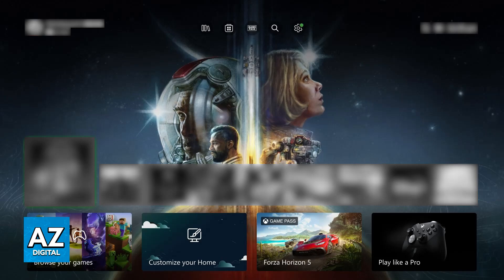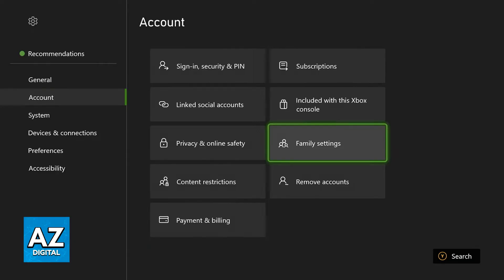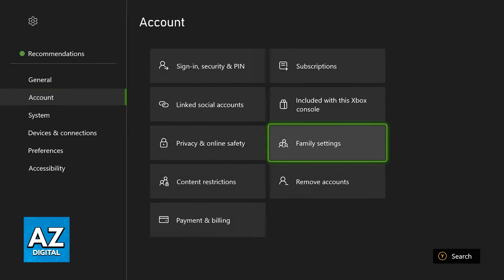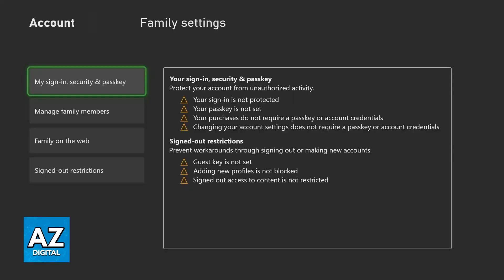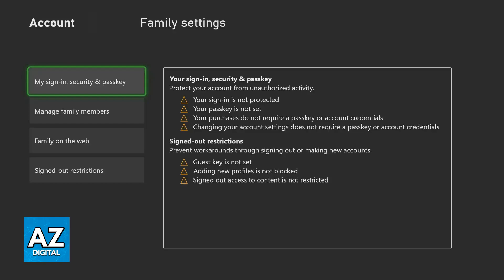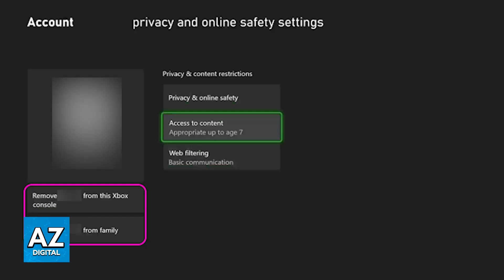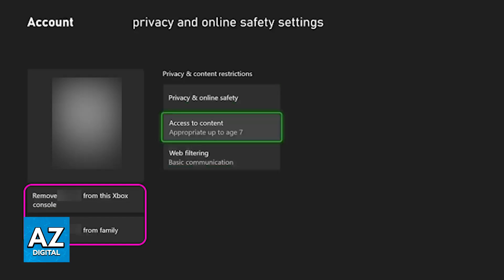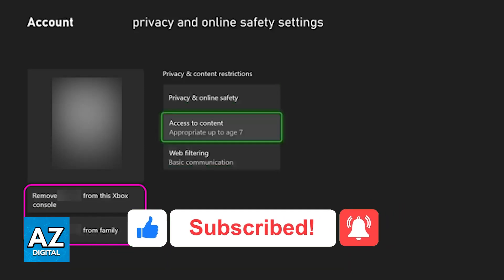How To Remove Someone from Xbox Family (2025) - Step by Step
In this video I will clear your doubts about how to remove someone from xbox family, and whether or not it is possible to do this.